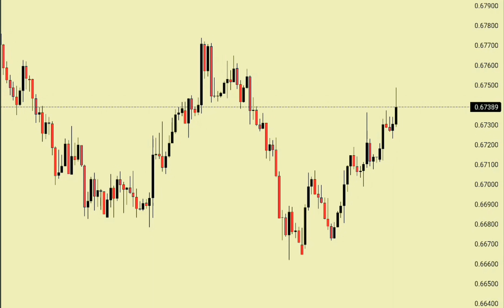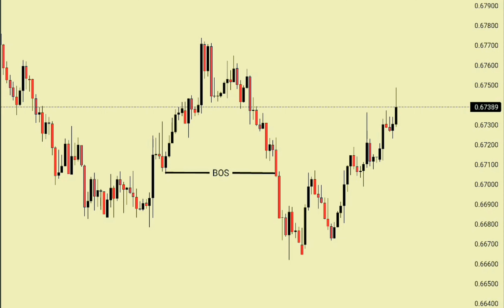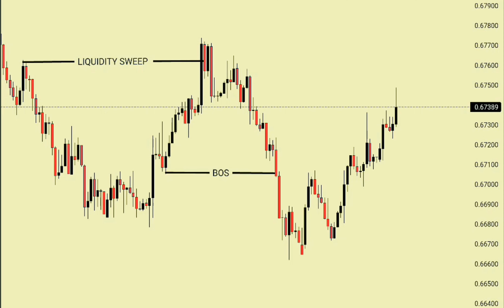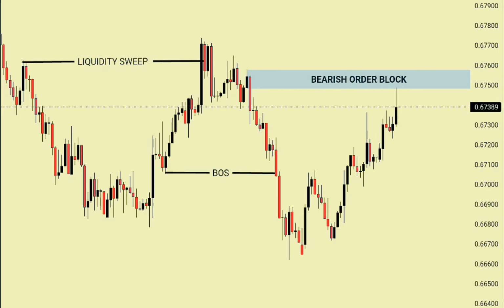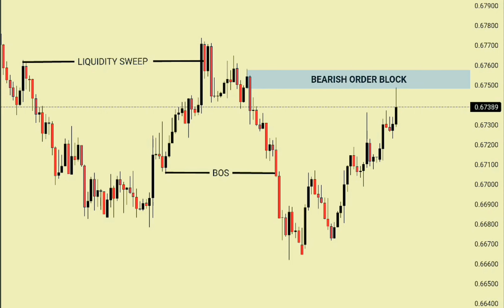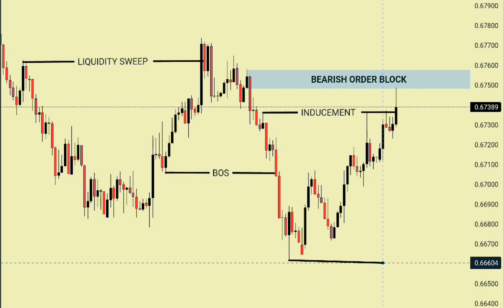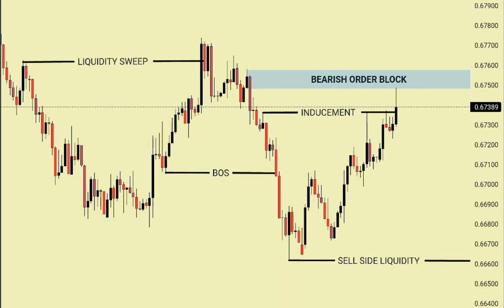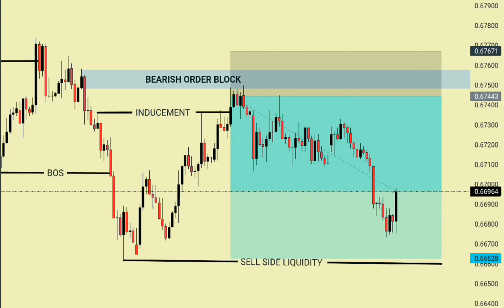📈SMC EXPLAINED WITH SIMPLE STRATEGY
smc
smc trading
smc trading strategy
smc simplified
smc full course
ict
ict trading
ict trading strategy
fvg trading
fvg trading strategy
day trading
investing
stock market
liquidity sweep
order block
FVG
chart pattern
price action